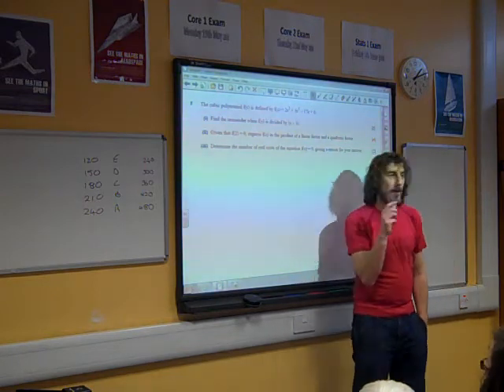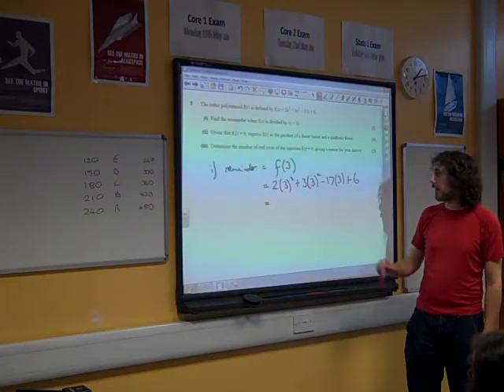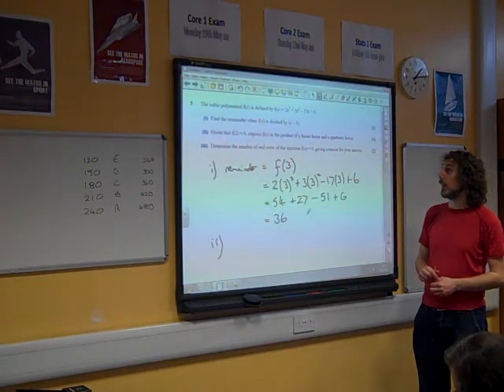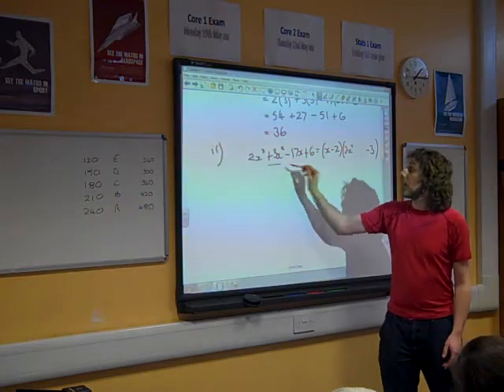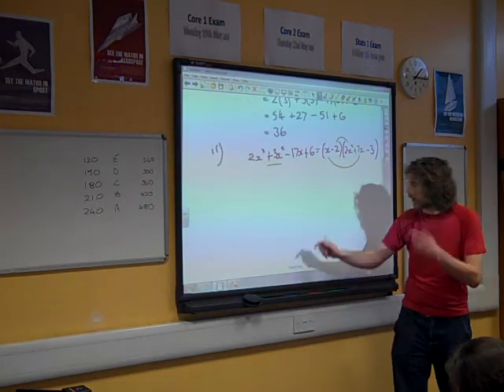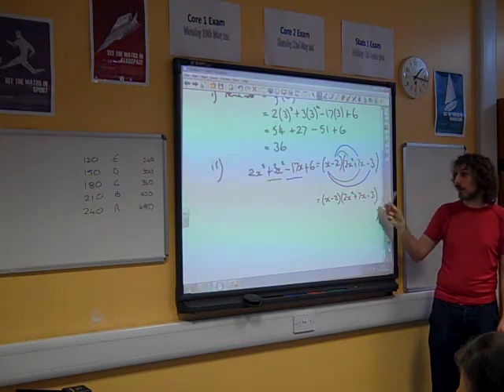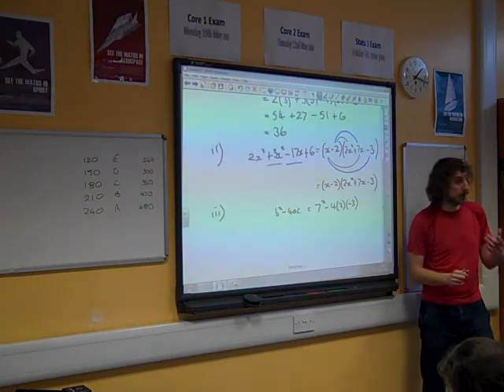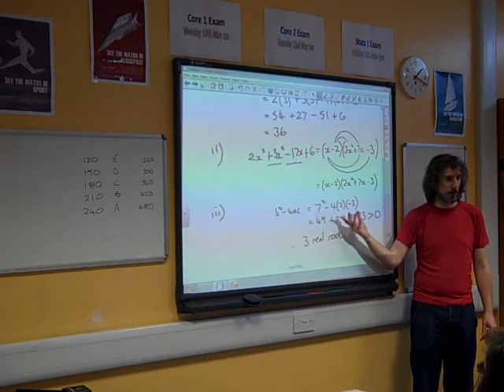C2 Algebra OCR January 2012 q5